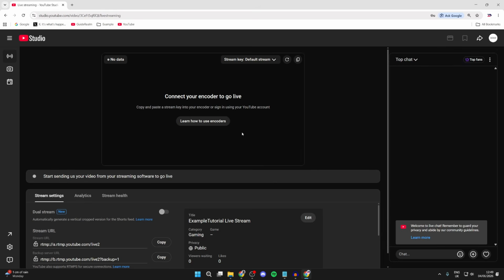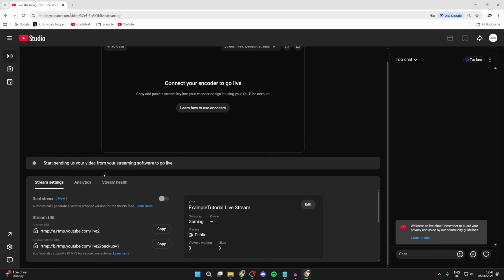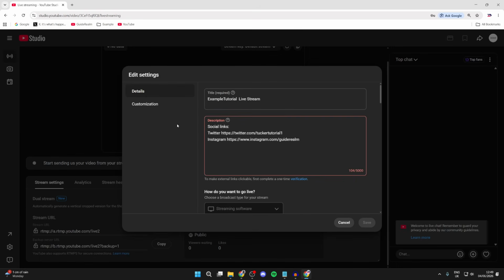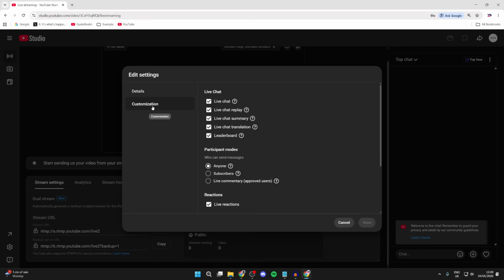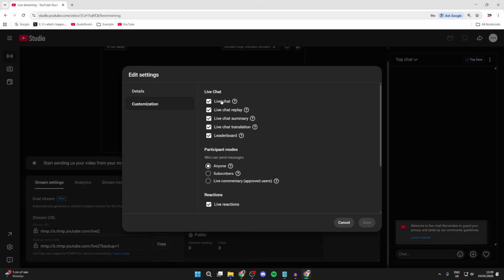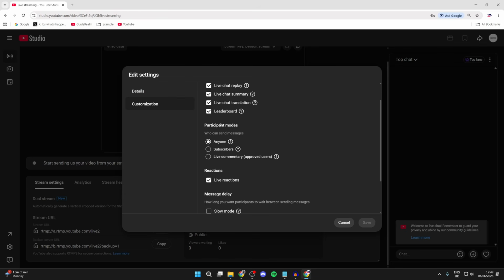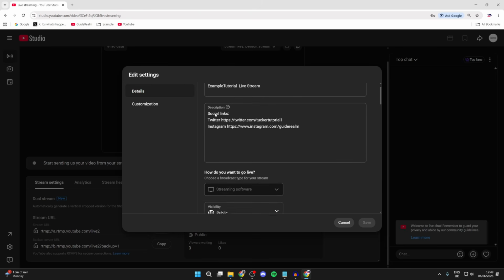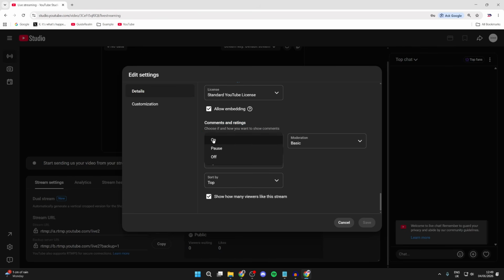How To Enable Live Chat On YouTube Live Stream - Tutorial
Learn how to enable and turn on live chat on youtube live stream in this video.

GuideRealm